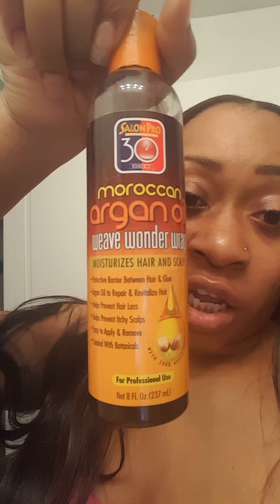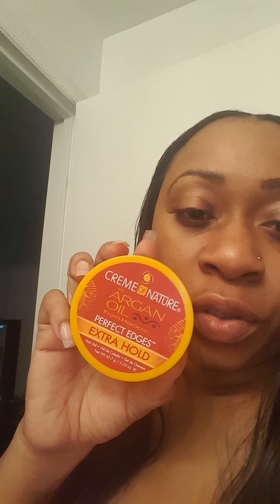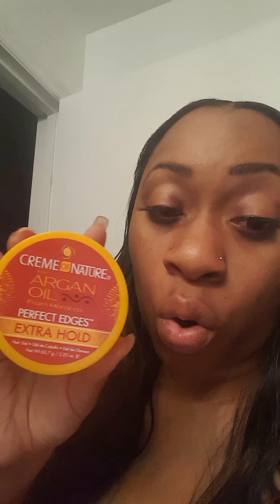Hair review Freetress Brazilian bundle wave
22 inch 20 inch color 1b/30 brought from local beauty supply store for $9.99 2 bundles full head. Quick weave